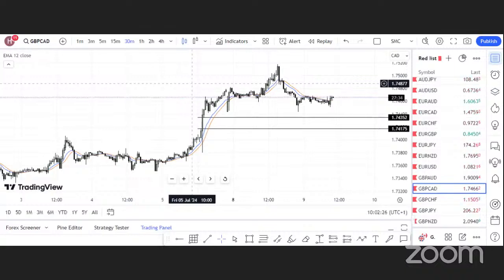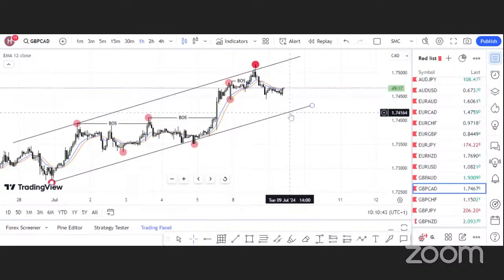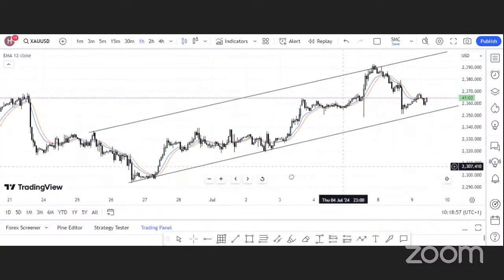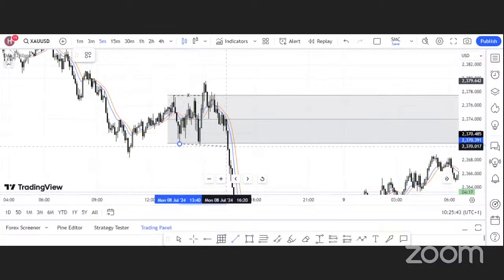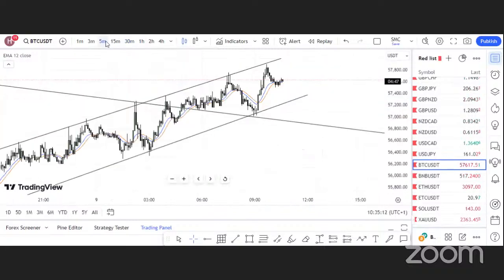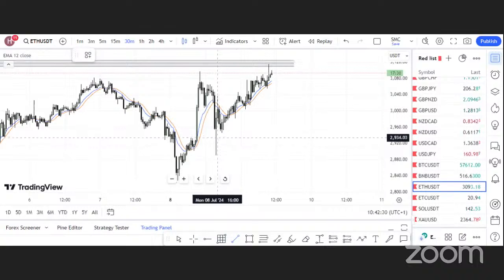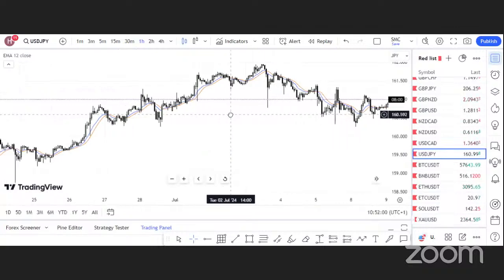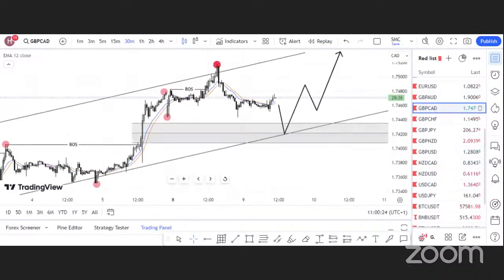Live Trading Session with Leo: Real-Time Market Analysis and Strategies | BtcDana Trading